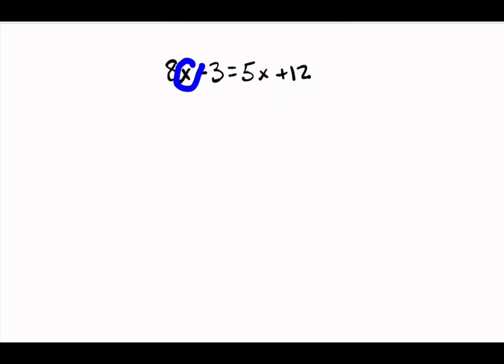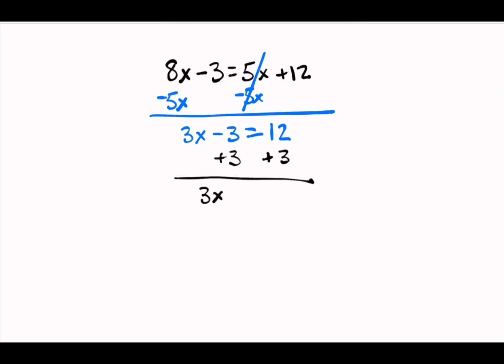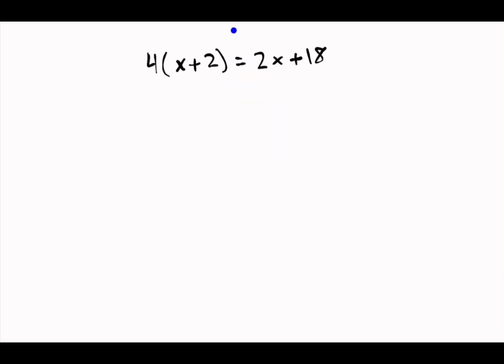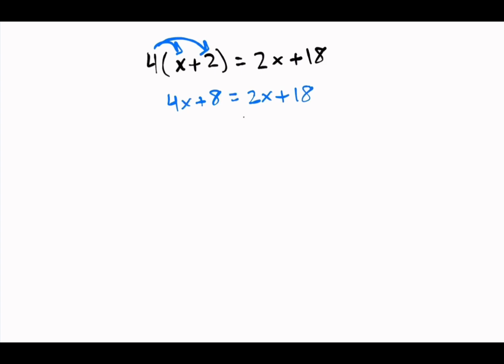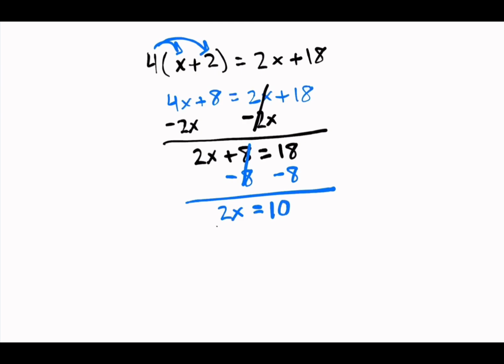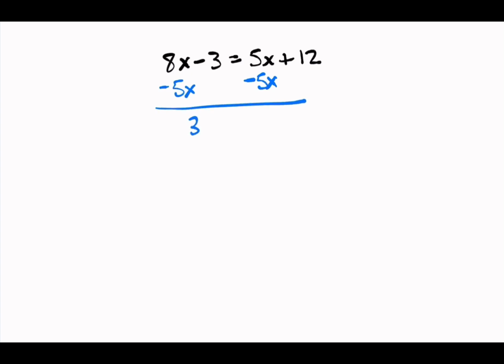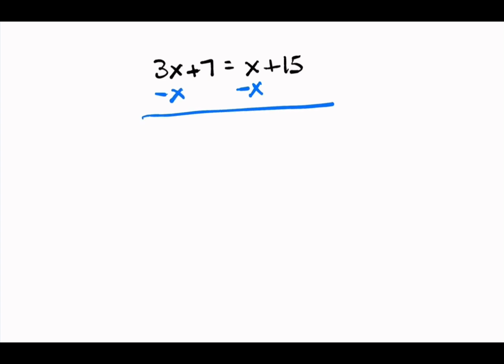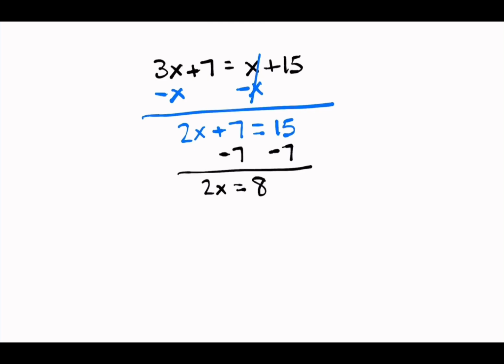How to Solve Equations With Variables on Both Sides (Easy Method)